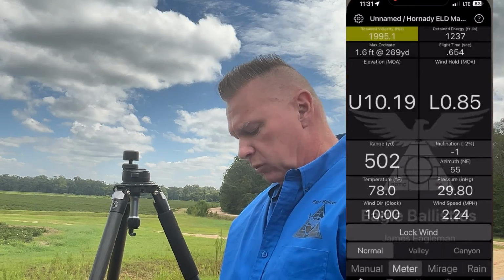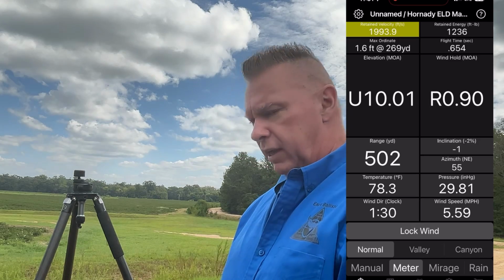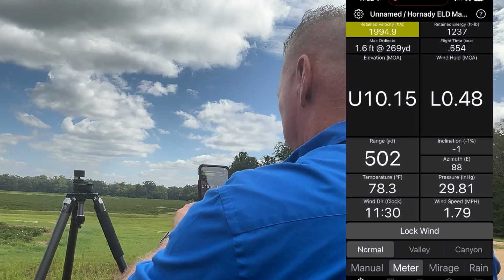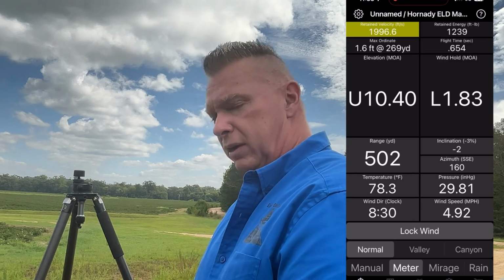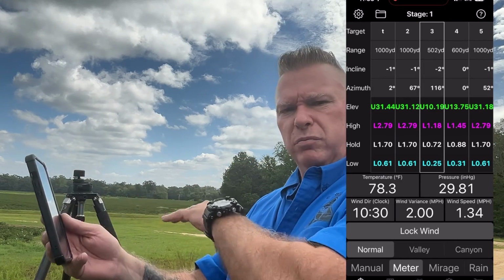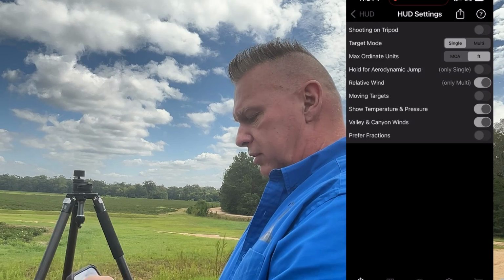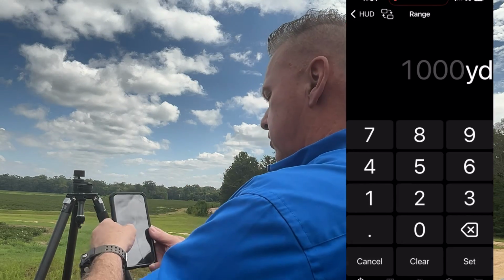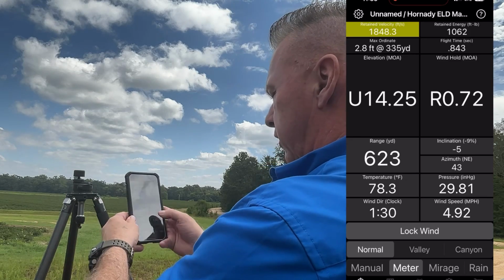Using the calypso mini wind meter (not with AB)